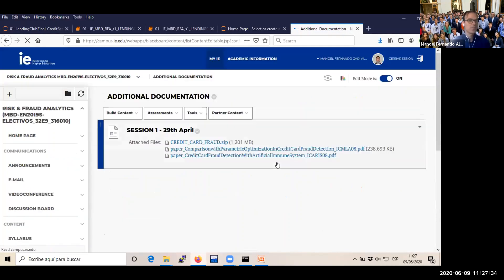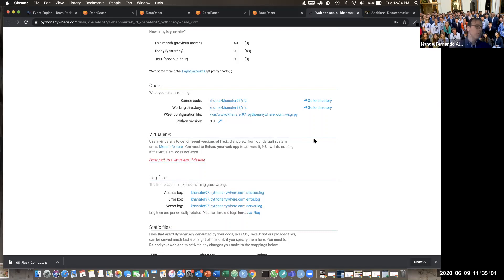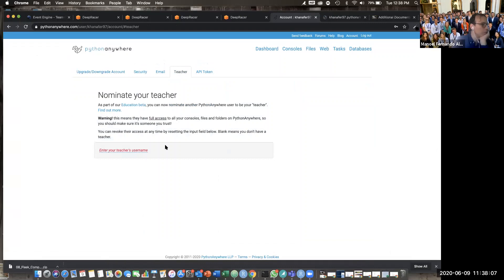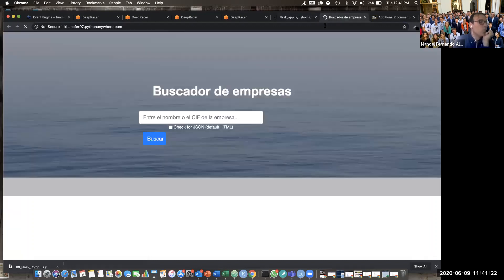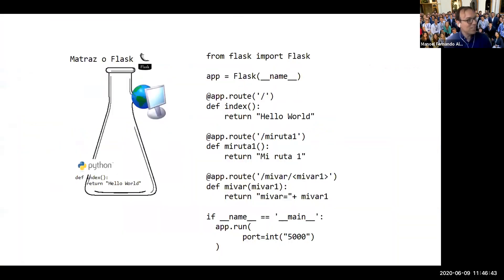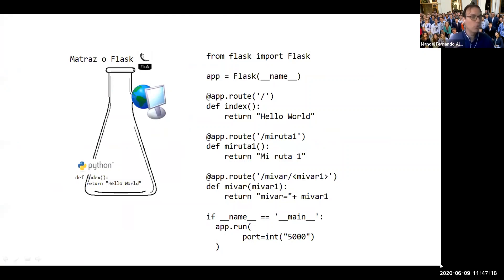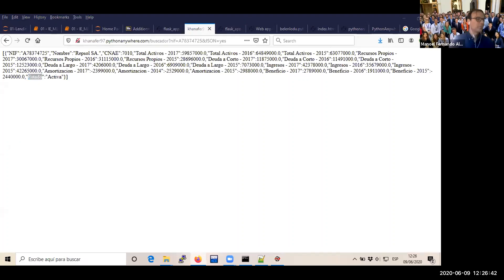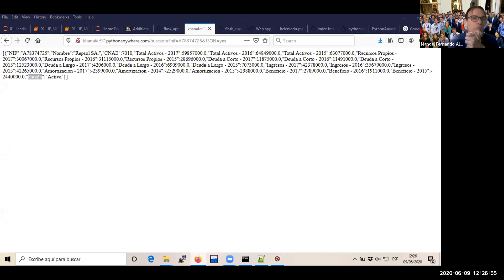Building a Company Searcher From Start to End in Flask and basic HTML and Jinja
This video by Prof. Phd. Manoel Gadi is a tutorial on building a company searcher using Flask, HTML, and Jinja.

Here's a breakdown of the key steps covered in the video:

1. **Setting up the Environment:**
    * The instructor guides a student (Mohammed) through setting up a PythonAnywhere account.
    * They upload a zip file containing the necessary files for the project.
    * The student creates a new web app using Flask and configures the source code path.

2. **Creating the Flask App:**
    * The instructor explains the basic structure of a Flask app, including importing necessary libraries (Flask, render_template), creating an app instance, and defining routes.
    * They demonstrate how to render an HTML template using the `render_template` function.

3. **Working with HTML Templates:**
    * The instructor explains how to use Jinja templating to dynamically generate HTML content.
    * They show how to pass data from Python to the HTML template.

4. **Data Handling and Filtering:**
    * The instructor demonstrates how to read data from a database (SQLite) using Pandas.
    * They show how to filter the data based on user input (searching for a specific company).

5. **Creating a Search Function:**
    * The instructor defines a function (`buscador`) to handle the search query.
    * They implement logic to filter the data based on the user's input and return the results.

6. **Handling JSON Responses:**
    * The instructor adds functionality to return search results in JSON format for potential future use (e.g., for integration with other applications).

7. **Deploying a Machine Learning Model:**
    * The instructor demonstrates how to deploy a pre-trained machine learning model (likely for predicting some aspect of the company, such as financial performance).
    * They show how to load the model and use it to make predictions on the filtered data.

8. **User Interface Enhancements:**
    * The instructor adds a checkbox to the interface to enable users to request model predictions.

**Overall:**

This video provides a comprehensive tutorial on building a web application using Flask, demonstrating key concepts such as:

* **Web development fundamentals:** Setting up a Flask app, routing, templating, and handling user input.
* **Data handling:** Reading data from a database, filtering data, and preparing it for analysis.
* **Machine learning integration:** Deploying a pre-trained model and using it to make predictions.
* **User interface design:** Creating a basic user interface with search functionality and options for different output formats.

This tutorial is valuable for anyone interested in learning web development with Python and Flask, as well as those interested in deploying machine learning models in a web application.

**Note:** This description is based on the provided caption. The actual video content may vary slightly.